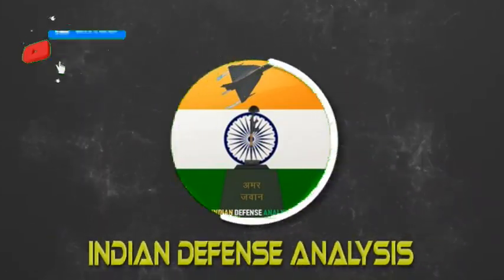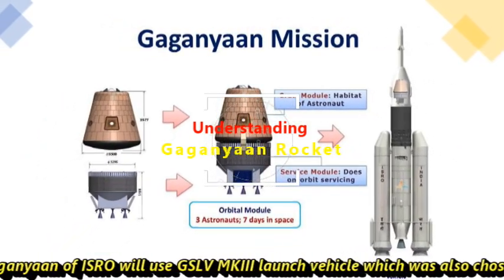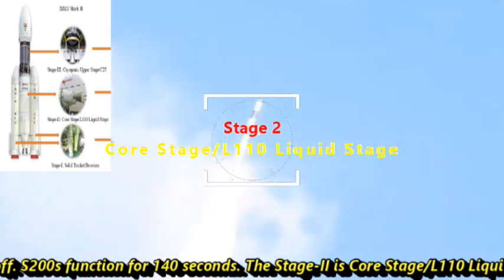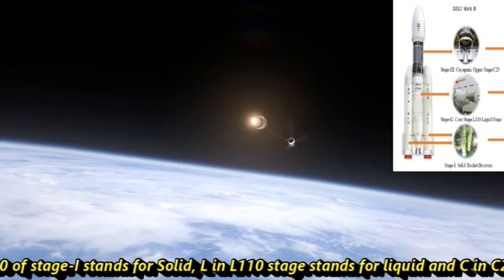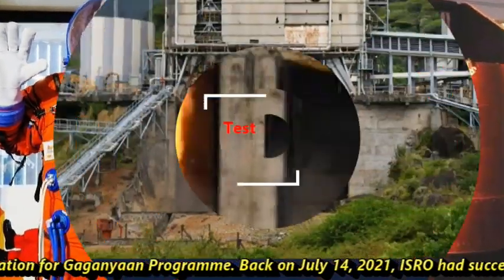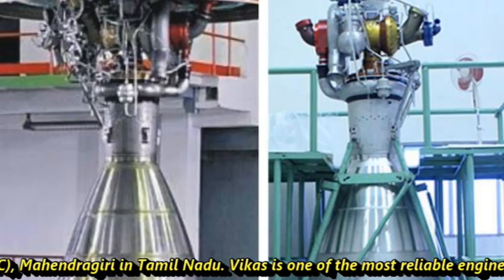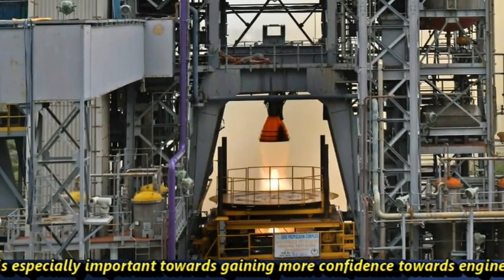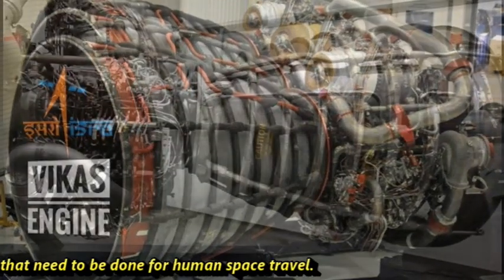ISRO Successfully Tested Cryogenic Engine For Gaganyaan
What is Gaganyaan program?

The Gaganyaan program intends to demonstrate human spaceflight capability into Low Earth Orbit(LEO). The term LEO  is also used for the area of space below an altitude of 2,000 km which is about one-third of Earth's radius.  As part of this programme, two unmanned missions and one manned mission are approved by Government of India (GoI). The total cost of Gaganyaan Programme ~ ₹ 9023.00 crores. After the successful completion of Gaganyaan programme, the next step will be to focus towards achieving capability for a sustained human presence in space.

Understanding Gaganyaan Rocket

The Gaganyaan of ISRO will use GSLV MKIII launch vehicle which was also chosen for Chandryan-2 Mission. GSLV Mk III is capable of placing the 4 tonne class satellites of the GSAT series into Geosynchronous Transfer Orbits. MK III is a three stage rocket which has two solid strap-ons, a core liquid booster and a cryogenic upper stage. The powerful cryogenic stage of GSLV Mk III enables it to place heavy payloads into Low Earth Orbits of 600 km altitude.

Stage-I: Solid Rocket Boosters

In stage-I or the first stage the rocket is propelled with the help of two solid strap-ons S200 boosters attached to the sides of the rocket - each carries 205 tons of composite solid propellant and their ignition results in vehicle lift-off. S200s function for 140 seconds.

Stage-II: Core Stage/L110 Liquid Stage

The Stage-II is Core Stage/L110 Liquid Stage powered by a pair of liquid propelled Vikas-2 engines. During strap-ons functioning phase, the two clustered Vikas liquid Engines of L110 liquid core booster will ignite 114 sec after lift -off to further augment the thrust of the vehicle. These two engines continue to function after the separation of the strap-ons at about 140 seconds after lift -off.

Stage-III: Cryogenic Upper Stage/C25

The Stage-III is Cryogenic Upper Stage/C25 powered by Cryogenic engine CE-20. It is India's largest cryogenic engine, designed and developed by the Liquid Propulsion Systems Centre.

If you have noticed the nomenclature of these three stages, S in S200 of stage-I stands for Solid, L in L110 stage stands for liquid and C in C20 stage-III stands for Cryogenic. The numbers denote the total propellant mass they can carry. Now, that we have clear understanding of Gaganyaan's Rocket we will talk about the recent and other tests conducted by ISRO and its significance.

Test of Cryogenic Engine

On January 12, 2022, ISRO has successfully conducted the qualification test of Cryogenic Engine for Gaganyaan programme. The test was conducted at ISRO Propulsion Complex (IPRC), Mahendragiri, Tamil Nadu for a duration of 720 seconds. As per the update from ISRO, The performance of the engine met the test objectives and the engine parameters were closely matching with the predictions during the entire duration of the test. This successful long-duration test is a major milestone for the Human Space Programme – Gaganyaan. It ensures the reliability and robustness of the cryogenic engine for induction into the human-rated launch vehicle for Gaganyaan. Further, this engine will undergo four more tests for a cumulative duration of 1810 seconds. Subsequently, one more engine will undergo two short-duration tests & one long-duration test to complete the cryogenic engine qualification for Gaganyaan Programme.